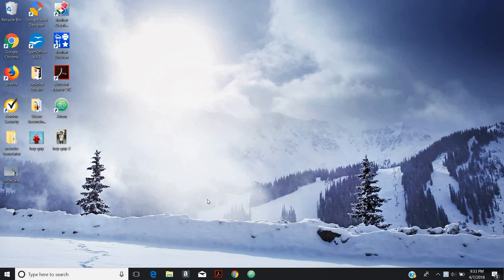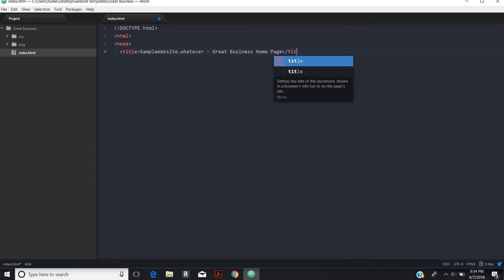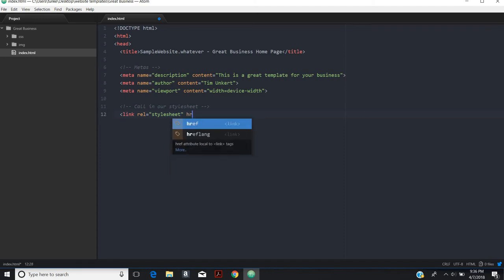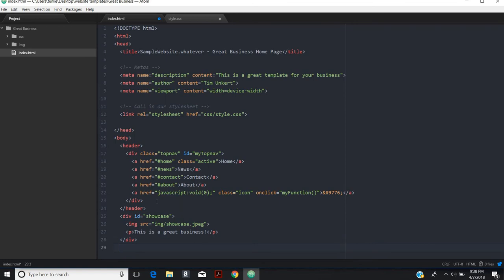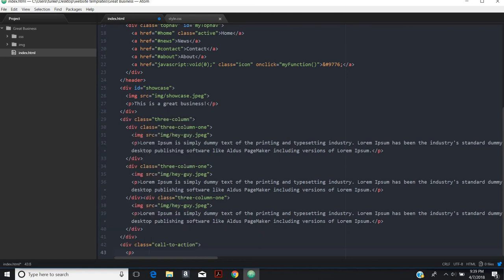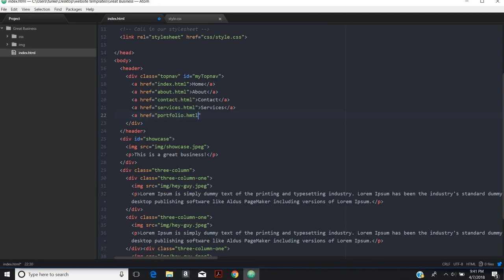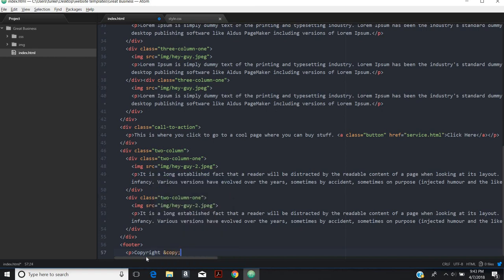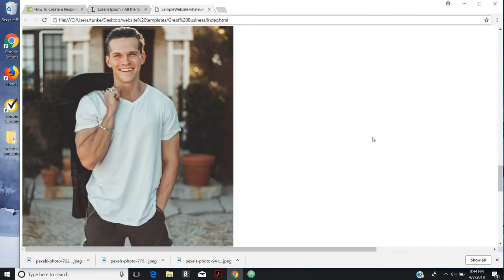Website Design - HTML Markup For Business Template Home Page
In this video I show you how I do the simple html markup for a homepage of a business website using a text editor called atom.